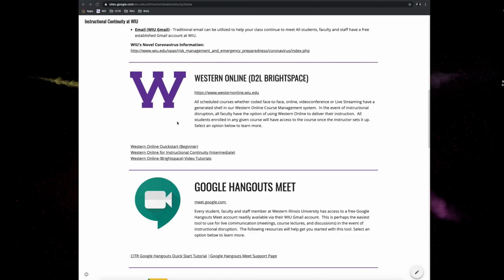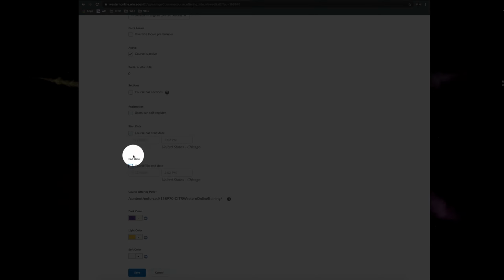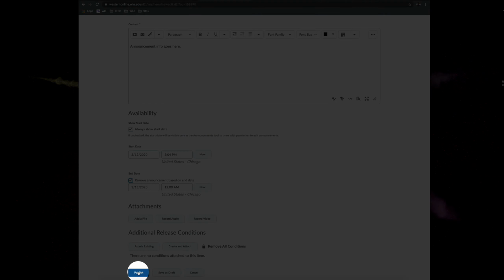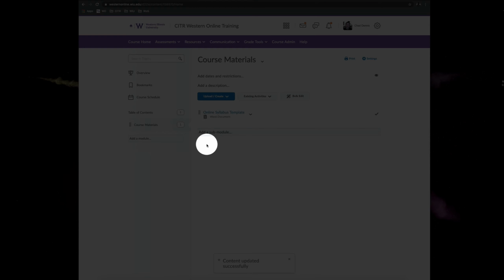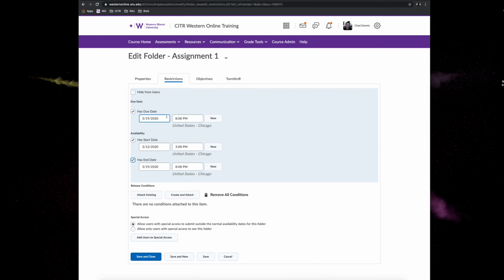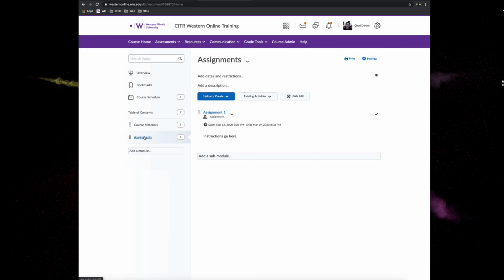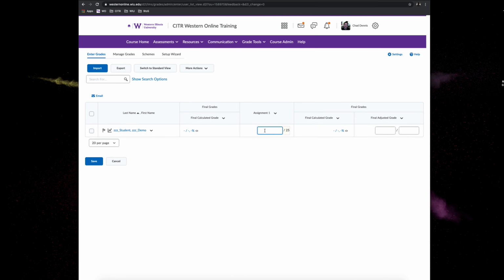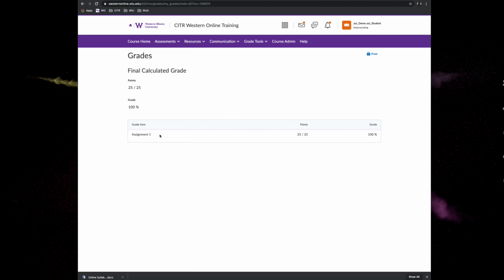Western Online (D2L) Quick Start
This is a quick start guide meant to get you up and running quickly with Western Online (D2L) to get files and grades to students and get files submitted to you from students.